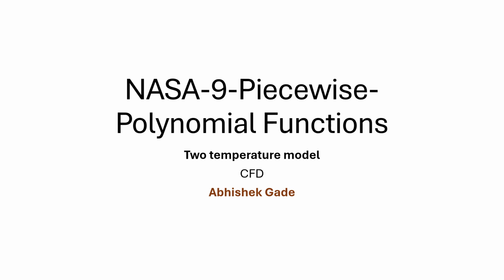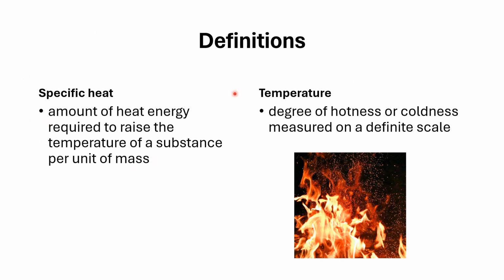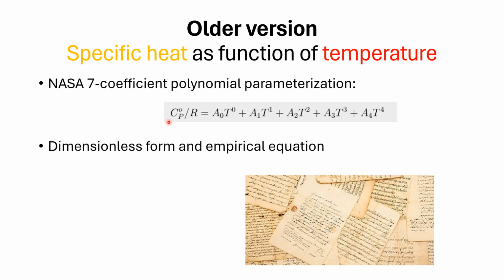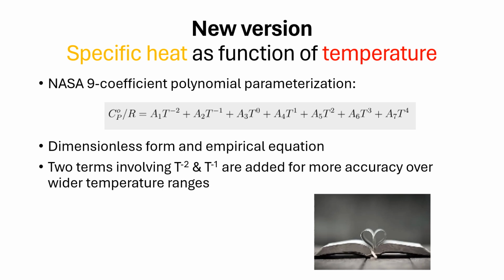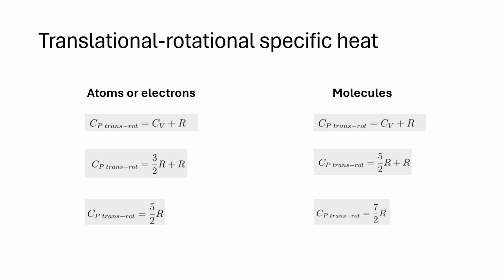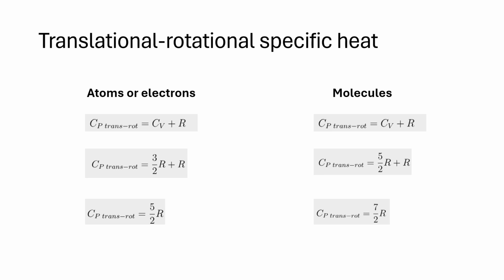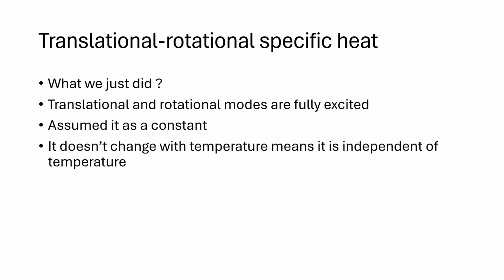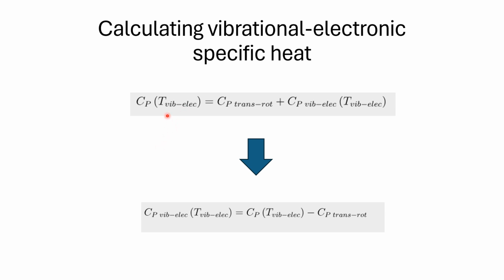NASA 9 Piecewise Polynomial Functions for calculating specific heat | Computational Fluid Dynamics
CFD model for calculating specific heat as function of temperature